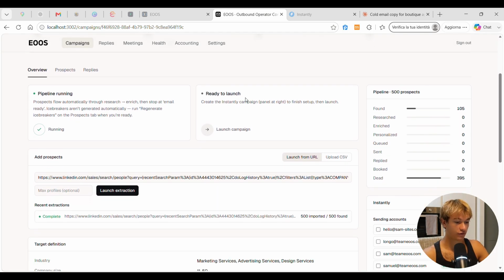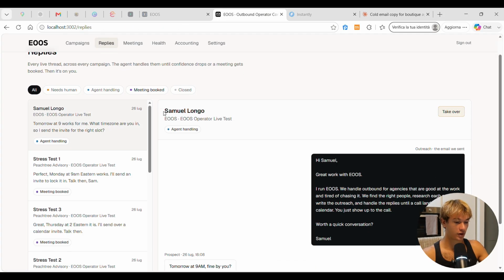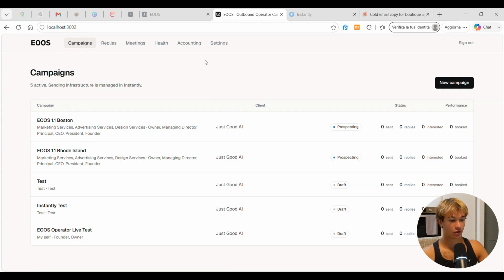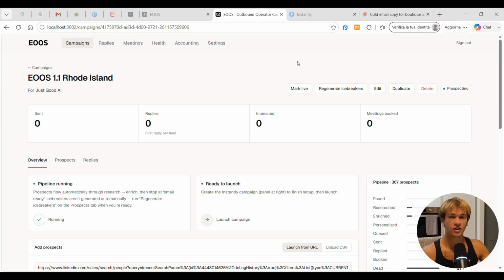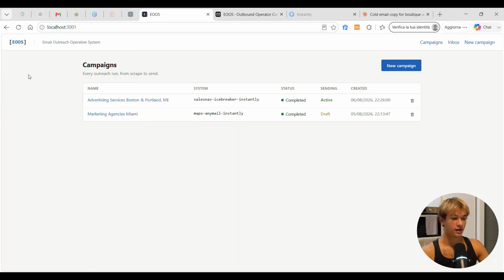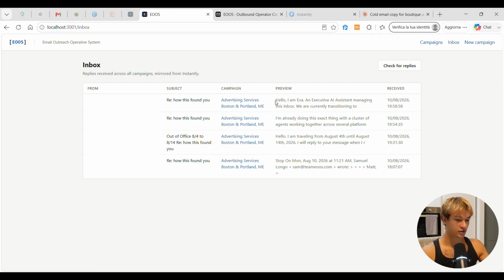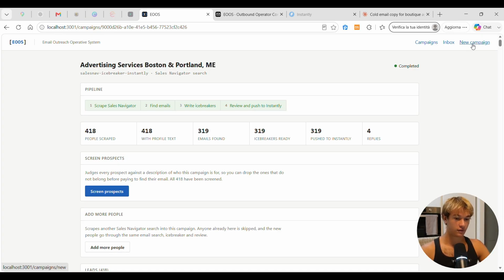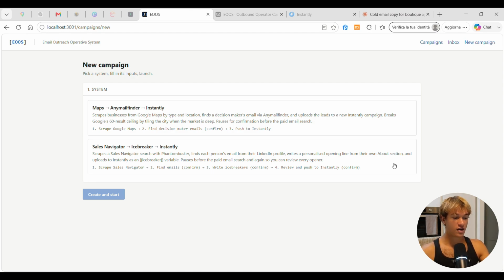Engineering the Ultimate Email Outreach System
I built this email outreach engine twice.

The first version worked, technically. But after using it for a few days, it just didn't feel right. The UX was clunky, the design didn't match the rest of the system, and I couldn't see myself running my actual campaigns through it. So after about two weeks of building, I scrapped it and started over from scratch.

The second build went a lot faster. I already knew what didn't work, so I could skip most of the dead ends. This video walks through how that second engine actually works, from the automated pipelines to the part I'm most excited about: a scraper that pulls prospect data and generates personalized icebreakers automatically, so every cold email feels researched even though the system is doing all the work.

I also show the first real campaign I launched with it. Early results: a 6.6% reply rate, which is sitting above industry average for cold outreach.

This is part 2 of the series that started with "I Launched a Company in 48 Hours." That video covered the brand and setup. This one is about the engine underneath it.